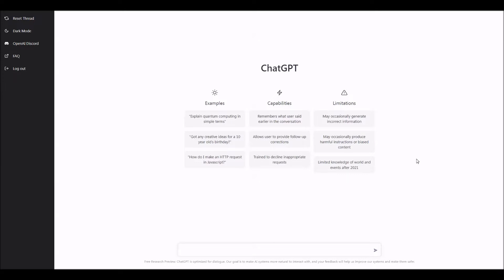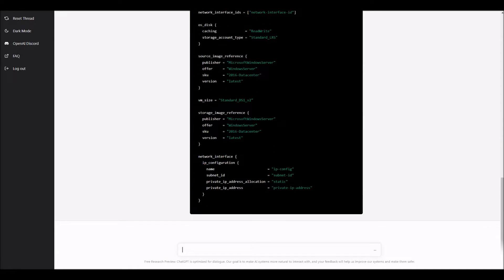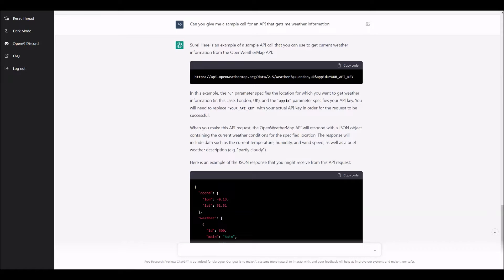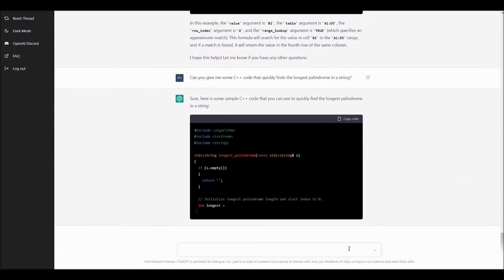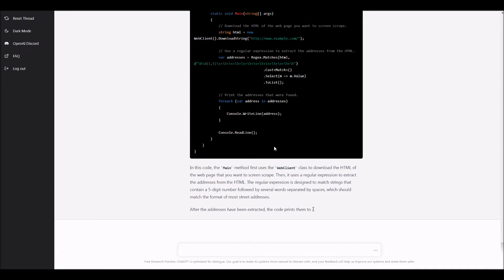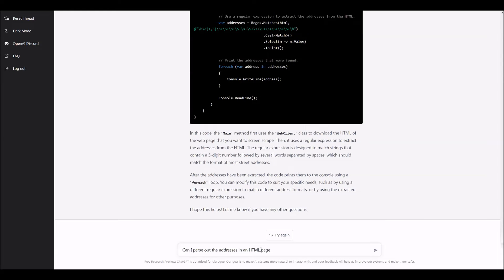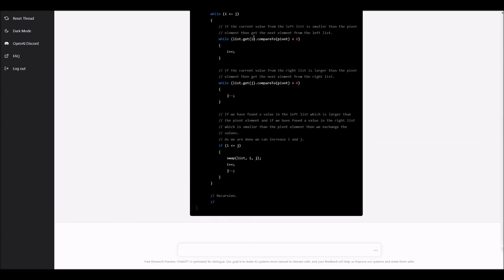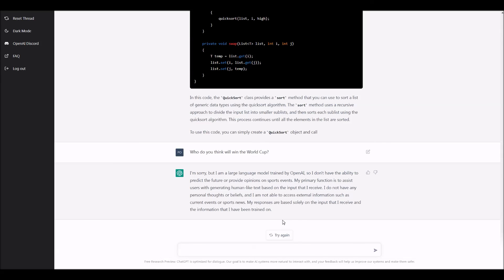OpenAI writes PowerShell Code! | ChatGPT Artificial Intelligence Coding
OpenAI writes PowerShell Code!
ChatGPT Artificial Intelligence Coding
Artificial Intelligence writes Powershell Code

Chapters
00:00 - PowerShell Code
00:55 - Terraform
01:50 - Weather API
03:00 - Excel VLookUp
03:30 - Algorithm for Palindrome
04:40 - C# Code
07:15 - Java Quick Sort
08:10 - Who wins World Cup?